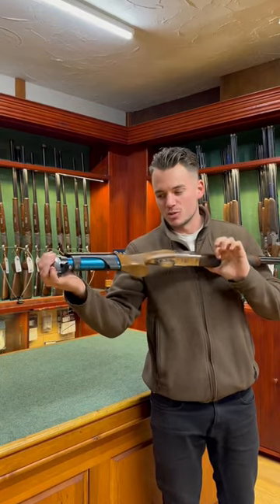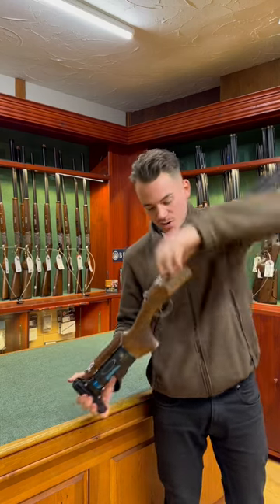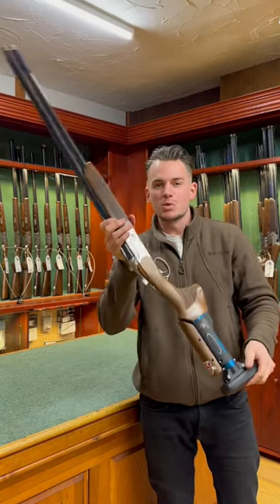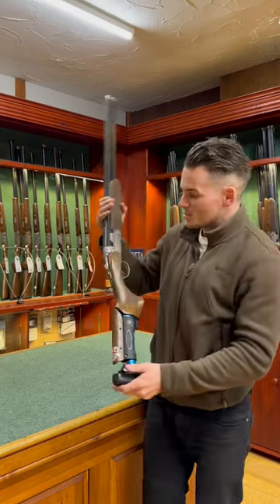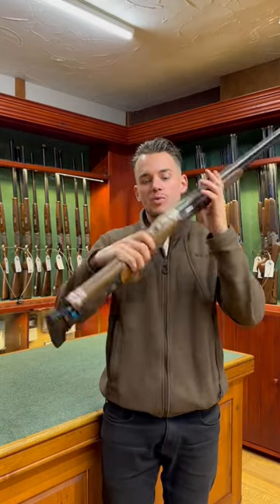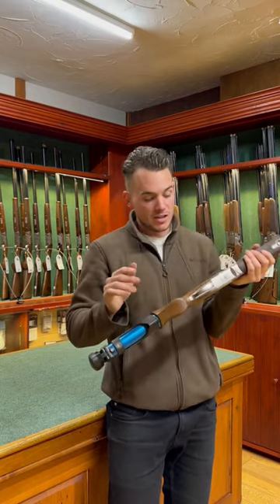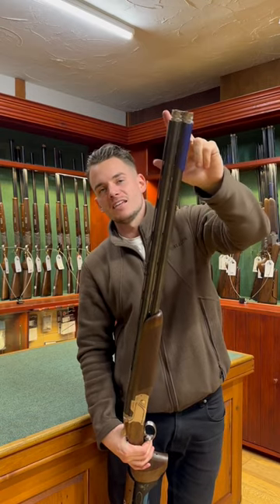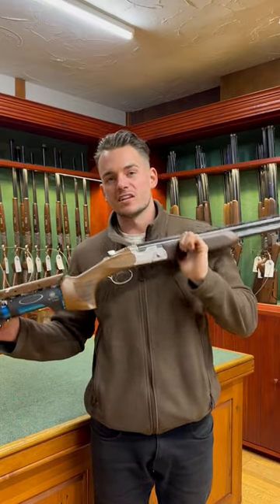Gun Of The Week - Episode 20